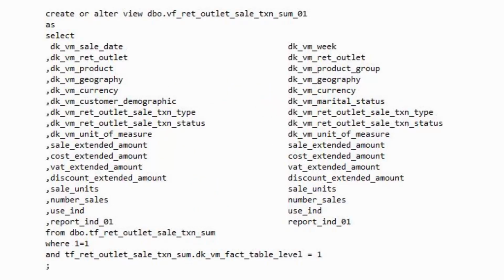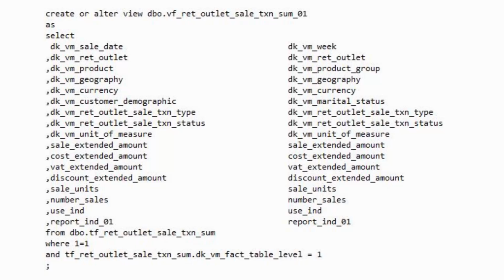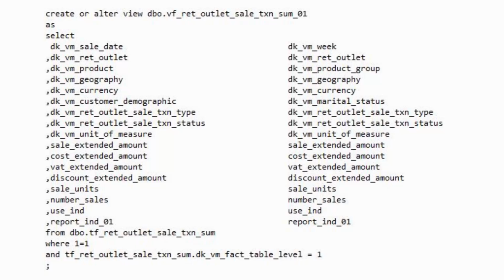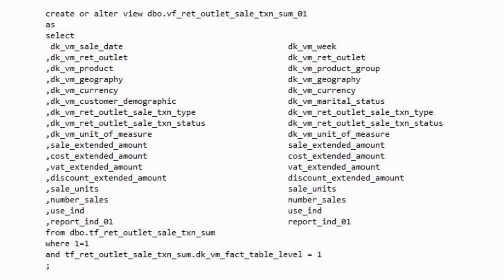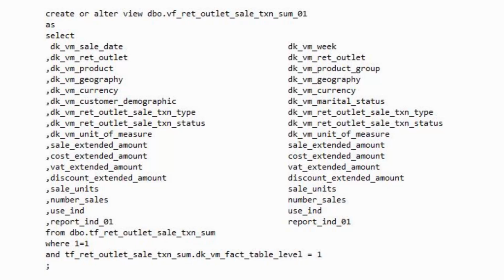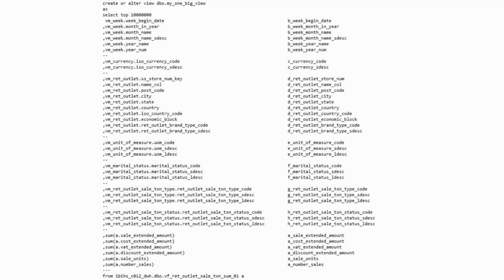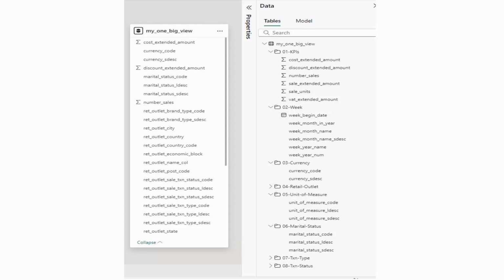IBI059 - One Big View PowerBI Demo